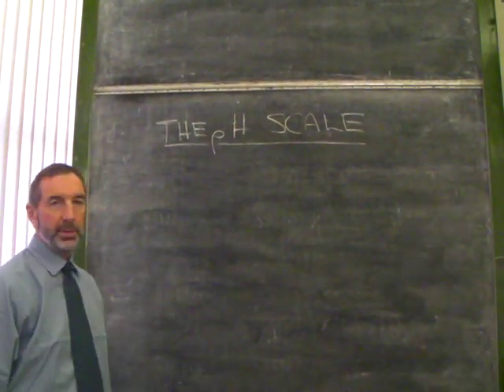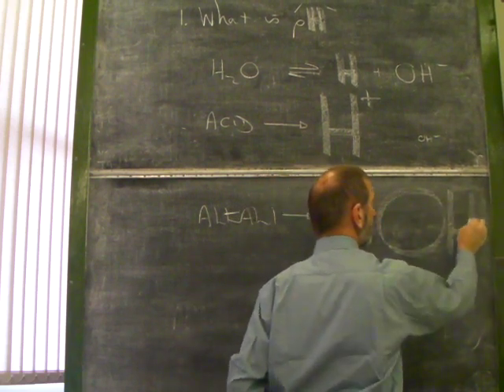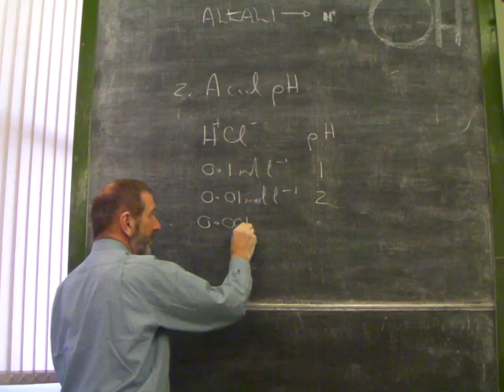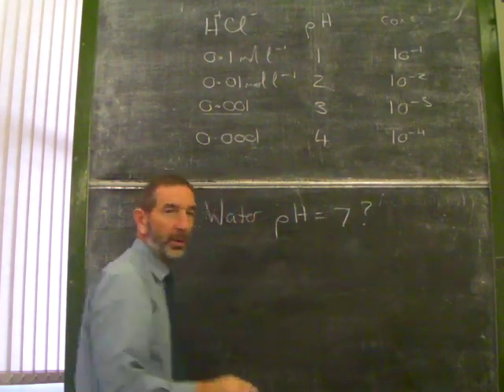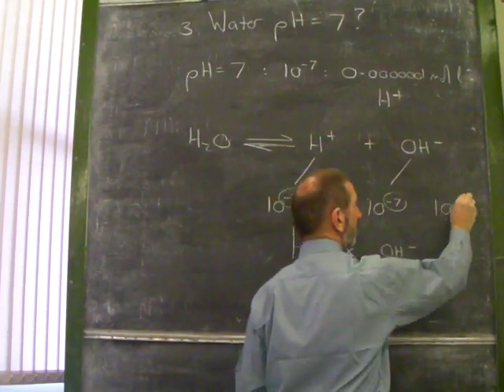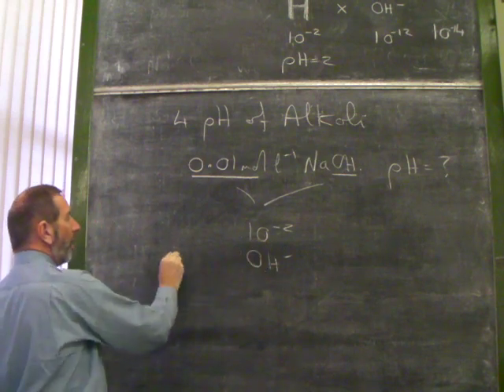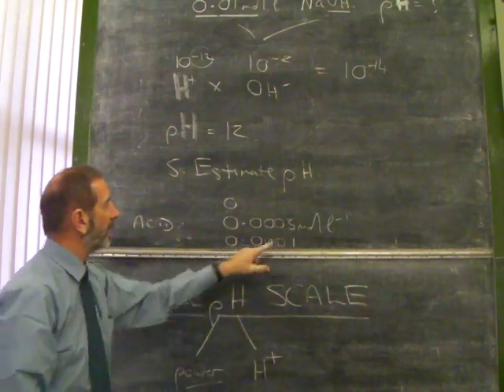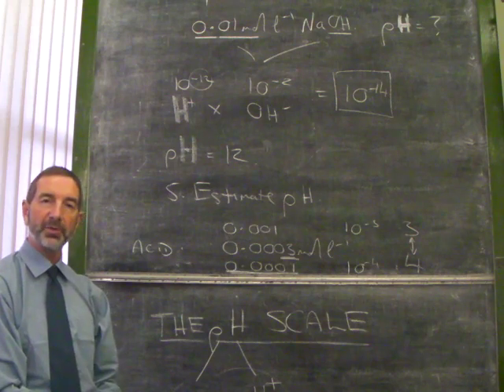SQA Higher Chemistry- Unit 3 Lesson 9 (pH Scale)